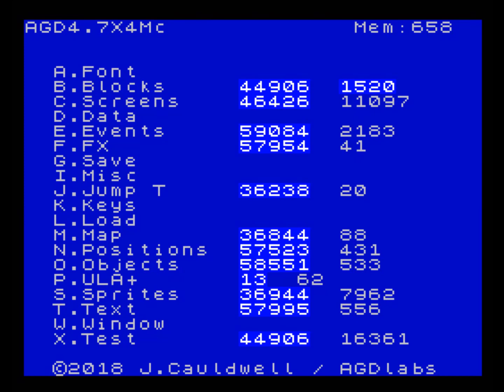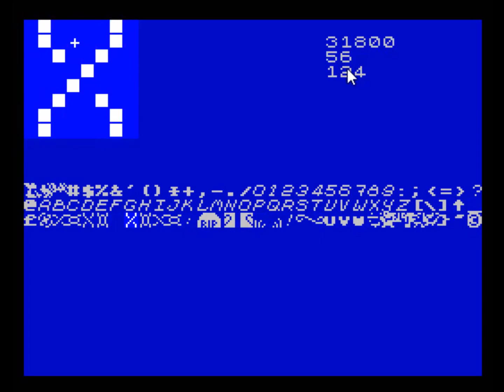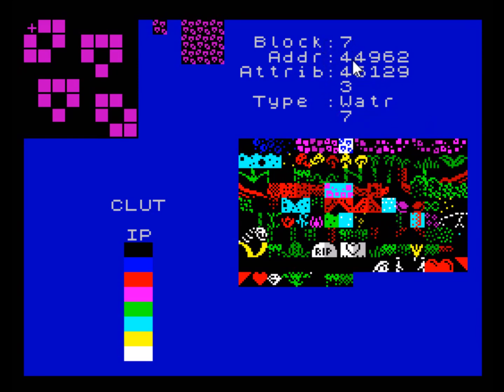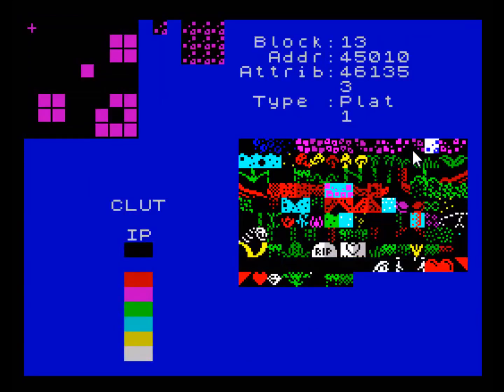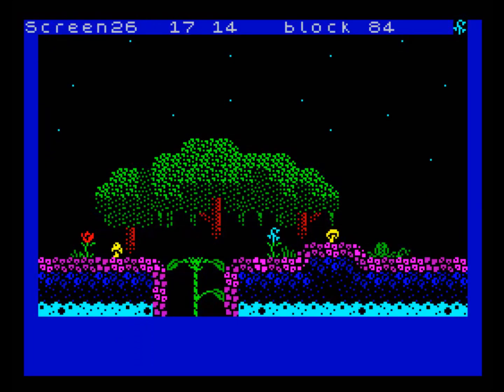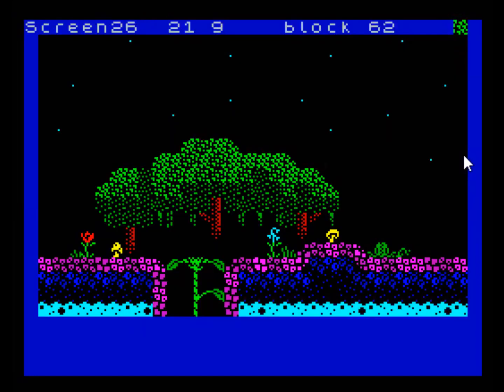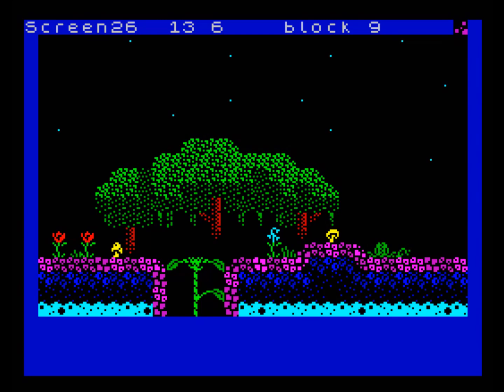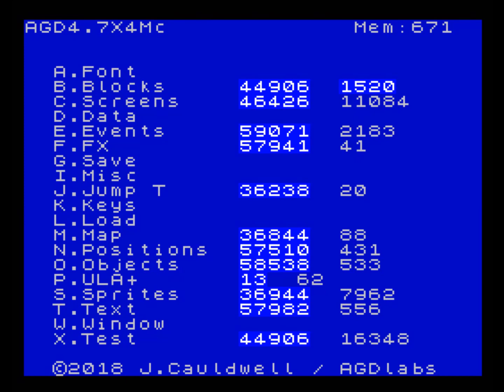Everything you always wanted to know about AGDx (but were afraid to ask) Part One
In this short series we overview everything that has been added to AGDx to make it what it is today. With more than a hundred bug fixes and additions, it's easy to miss something that you might find useful.